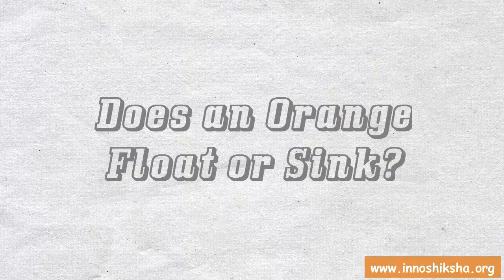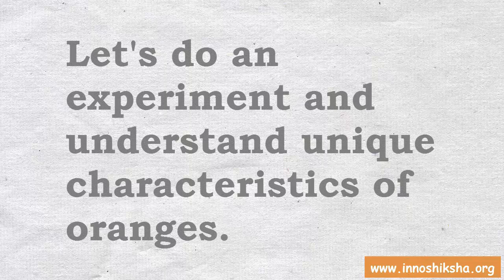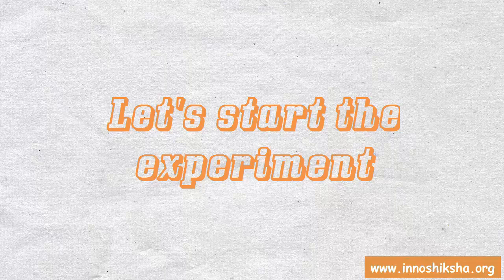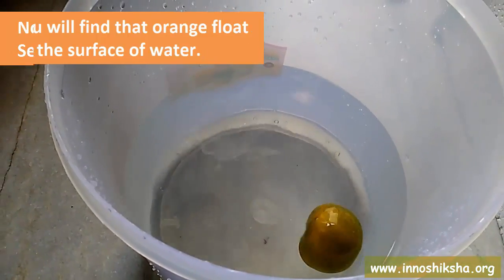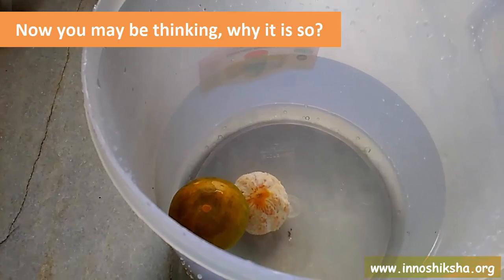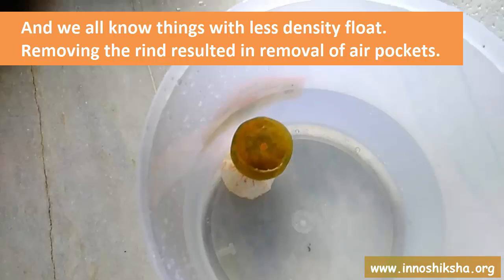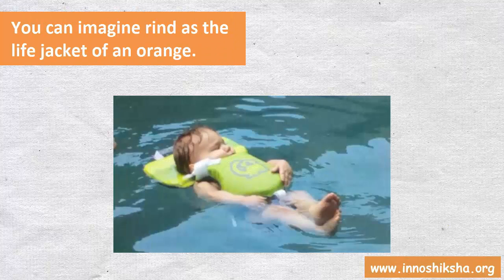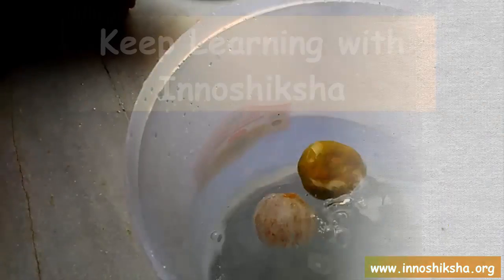Does an Orange Float or Sink?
Does an orange float or sink when placed in water? Seems like a fairly straight forward question, but is it? Give this fun density science experiment for kids a try and answer the question while learning a unique characteristic of oranges.

What you’ll need:
An orange
A container
Water

Fill the container with water.
Put the orange in the container filled with water and observe closely.You will find that orange float on the surface of water.
Now do the same thing with peeled orange. See what happens this time?
To our utter surprise, it sinks despite having less weight than the other. Observe it for a while.

Why it is so?
The rind of an orange, the cover has lot of tiny air pockets. You can easily see them. These air pockets, though increase some weight but also decrease effective density. And we all know things with less density float. Removing the rind resulted in removal of air pockets.

You can imagine rind as the life jacket of an orange. Like the rind of an orange, life jackets have air pockets which do not let us to sink. Same is the case with orange, its life jacket, the rind do not let it to sink.